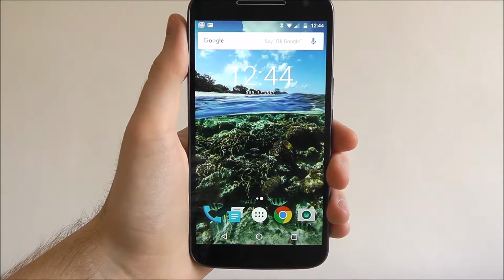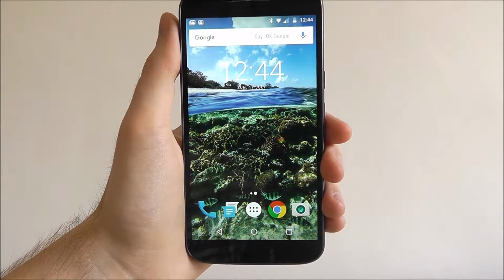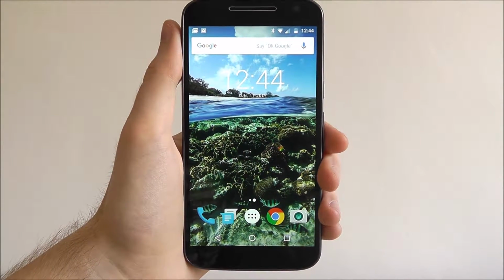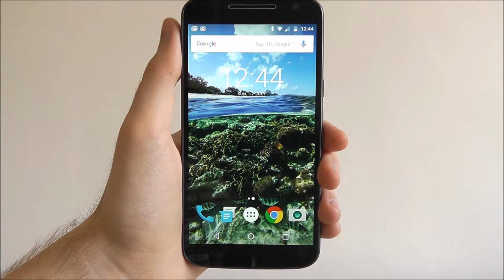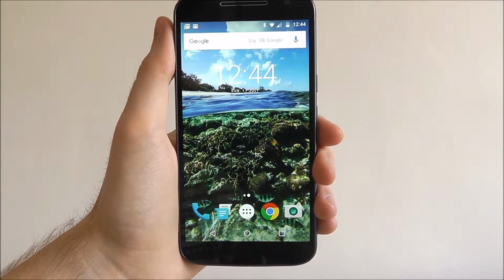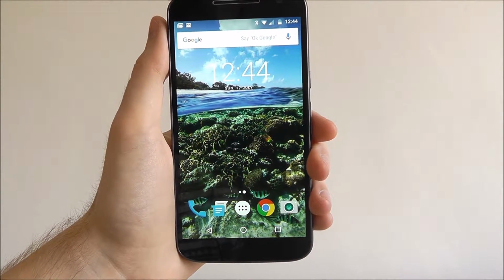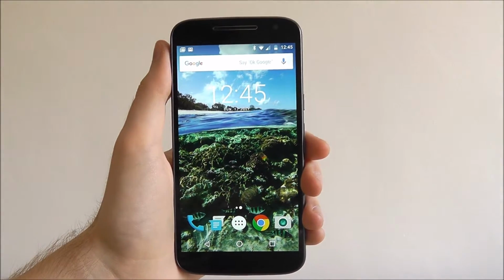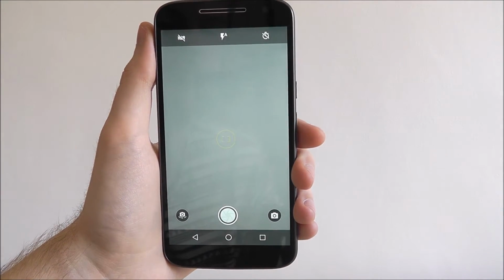How To Add More Camera Functions - Moto G4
This video demonstrates how to add more camera functions on the Moto G4.